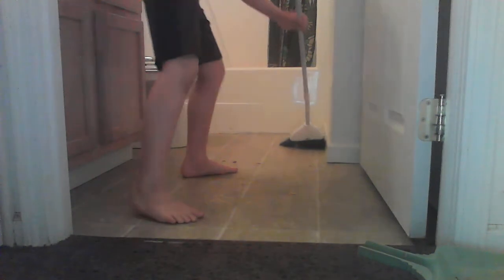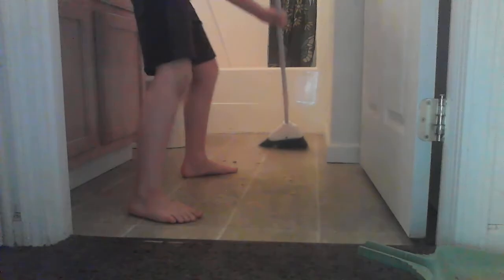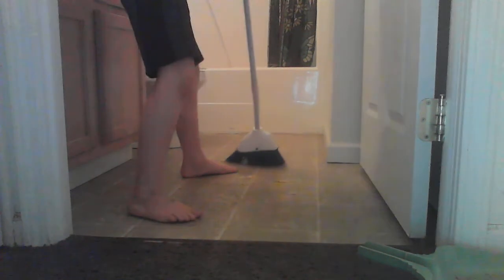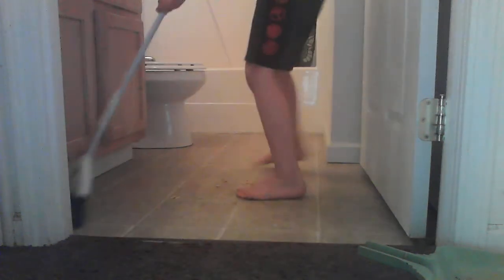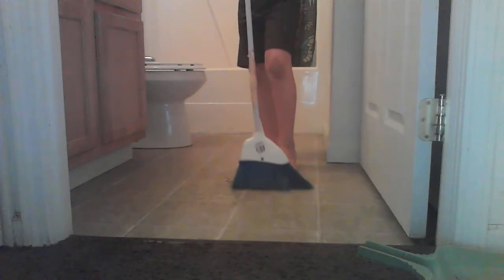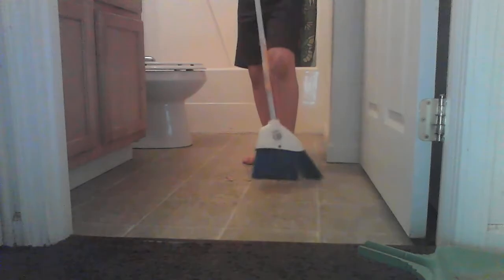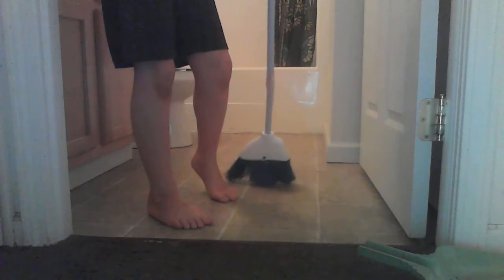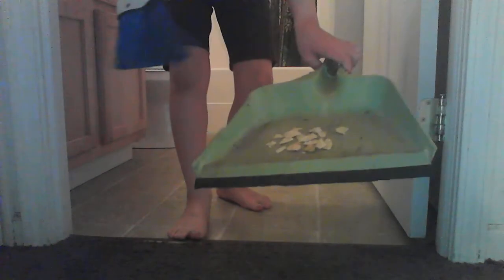how to sweep with the broom for kids/grownups life skills for autism.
long strokes with hands in the place where needed.